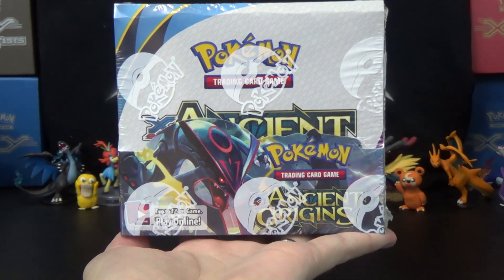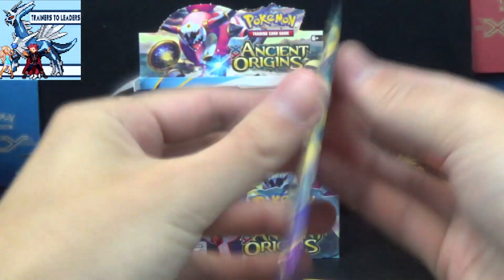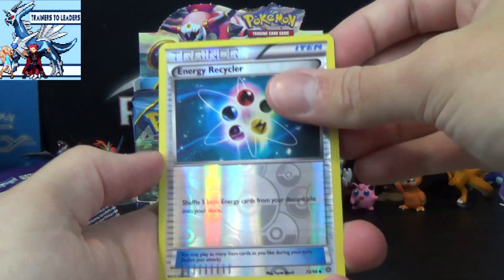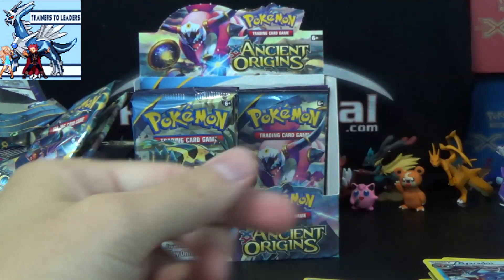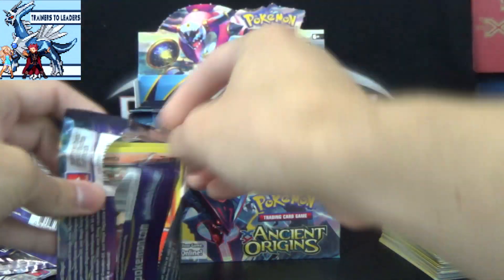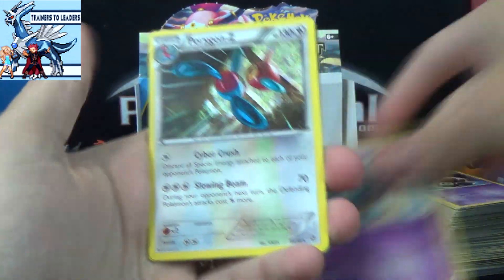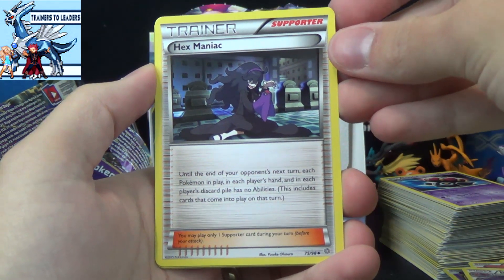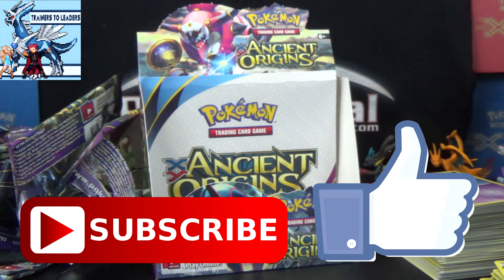WORST BOX of Ancient Origins? - Pokemon Card Booster Box Opening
Today we open what may be the WORST Ancient Origins booster box opening of Pokemon Cards! Includes 36 booster packs!

The Pokemon TCG XY Ancient Origins Booster Box is full of 'Power of the Ancient Days'...
Ready for some new tricks? Hoopa-EX brings new Mythical power to the Pokemon world, along with fierce new challengers like Mega Tyranitar-EX, Mega Ampharos-EX, and Mega Sceptile-EX! The Pokemon TCG: XY--Ancient Origins expansion transforms ancient secrets into modern battling techniques, with all-new Special Energy cards, new Ancient Traits, and Shiny versions of Primal Kyogre-EX, Primal Groudon EX, and Mega Rayquaza EX! The power of the ancients is unbound!

Each Pokemon Ancient Origins Pack contains 10 cards. The complete set of Ancient Origins contains 95 cards... 100 cards if you include the 5 SECRET rare cards. Everything but EXs, Full Arts, and Secret Rares can of course also be found in reverse holo form pushing the MASTER well over 150 cards in total!